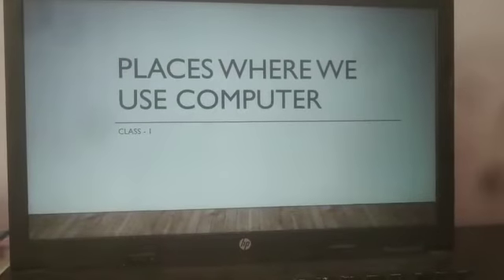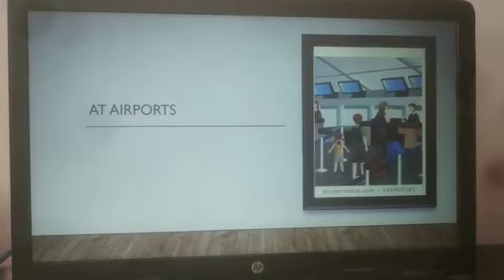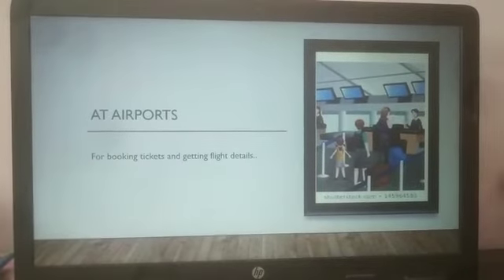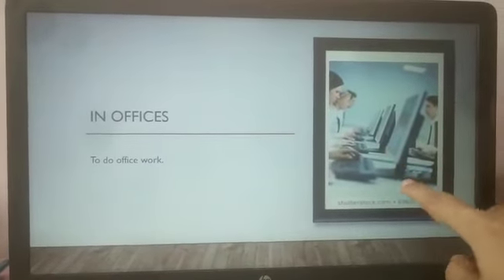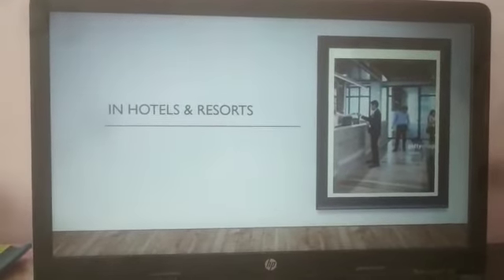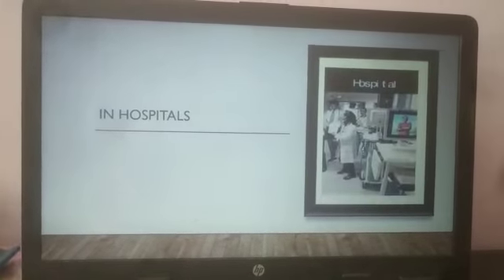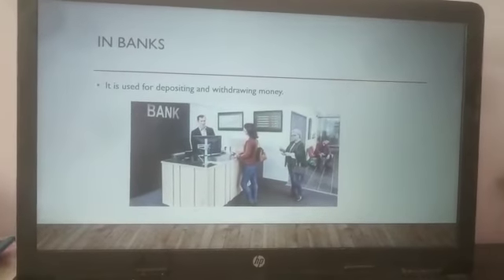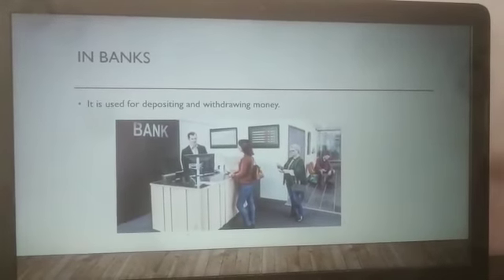29 May,2020 Class-1 IT- Places we use computer